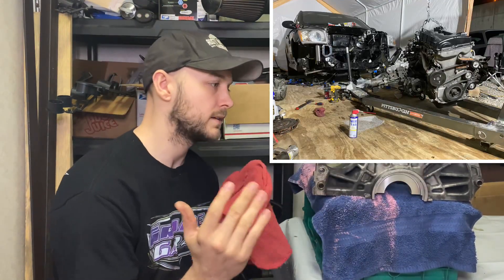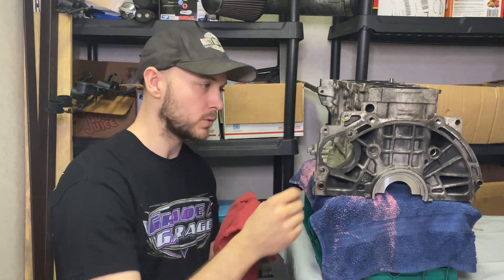SRT4 AWD CONVERSION: How to Convert Dodge Caliber SRT4 to All Wheel Drive / Evo X Transmission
In this video I try and give as many details as possible about converting a Dodge Caliber SRT4 from FWD to AWD. A lot of people have been asking for parts lists and pricing. Here’s some of the items I used for my swap (or parts you should get pricing on for a potential swap):

Evo X GSR trans/ transfer case
Evo X clutch/ flywheel/ slave cylinder
Evo X starter
Evo X front knuckles/ hubs/ brakes
Evo X shift cables
Evo X motor/ trans mounts (all pieces)
Evo 8/9/ralliart rear diff and mounts
Alternative fuel tank setup
Driveshaft for your setup
Rear axles and brakes

There is not one dedicated way to do this. I did it my way. You can do it however you want with whatever parts you want. Cars are just nuts and bolts. This video is strictly for information only. Add any info you want, only if you know for sure that it is factual. I’ll be posting more videos when I pull it apart later.

//Garage Floor Products:
○ Rust-Oleum Rocksolid (Amazon)
○ Rust-Oleum concrete degreaser (Amazon)
○ Brooms (Amazon)
○ Scrub brushes (Amazon)
○ Squeegees (Amazon)
○ Threshold seals (Amazon)

//Film Equipment:
○ Phone tripod mount (Amazon)
○ Phone mini tripod (Amazon)
○ Microphone (Amazon)
○ Gopro (Amazon)
○ Gopro accessories (Amazon)
○ Micro SD card (Amazon)
○ Suction cup (Amazon)

Here at Rusty Nuts Media, we upload videos weekly and we cover automotive events, car shows, part reviews and installs, giveaways, and a few project cars. Like the video if you liked it, comment what you’d like to see next on the channel, and subscribe and hit the notification bell to be the first to see the latest content.